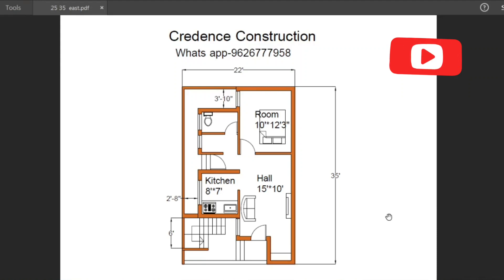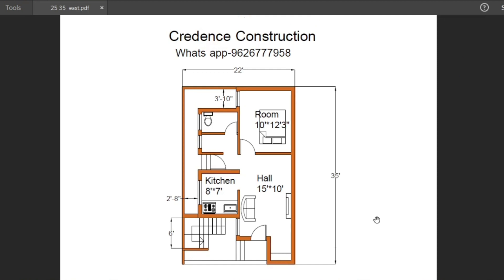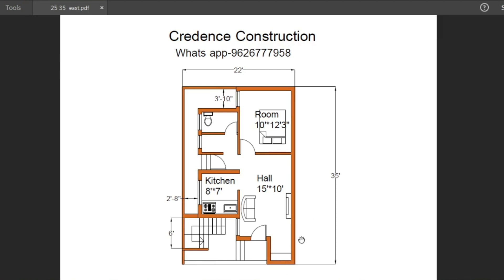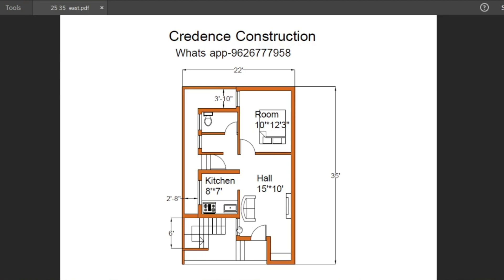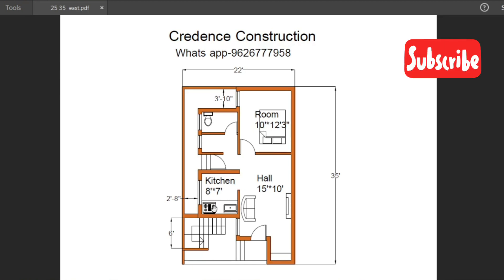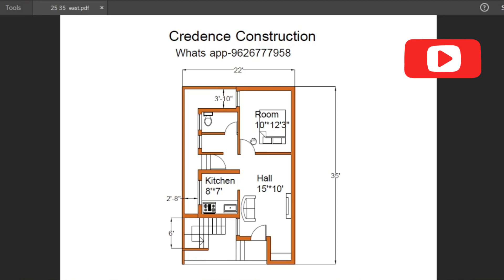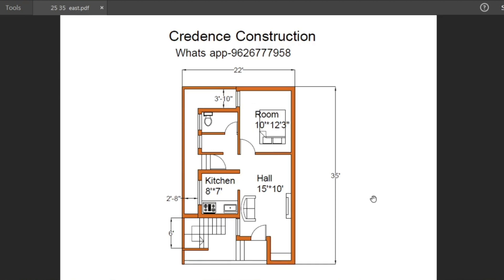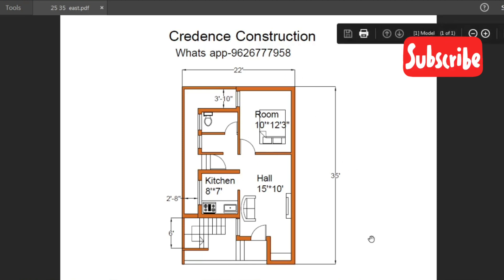22×35 east face house plan|1bhk|600sqft|estimation|tamil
Er.Anandraj.B.E,

Consulting Civil Engineer.

       EAST FACE HOUSE PLAN 1BHK 22’*35’
      Total construction Area =600 sqft
       Total Construction Cost =9 Lakhs

hall -10’*16’
kitchen -7'*8’
masterbedroom -10’*12’
toilet -4'*7'
carparking -10’*8’
toilet -4’*7’

22×35 east face house plan, 22×35 house plan,22×35 floor house plan,22×35
best north face house plan,north face house plan,east face house plan,west face house plan,
south face house plan,north face house plan tamil,22×35 north face house plan tamil,
22×35 south face house plan tamil,25*45 east face house plan tamil,22×35 west face house plan,floor plan,house plans,house plans tamilnadu, 22×35 best house plan, 22 by 35 house plan,
22 by 35 floor house plan,22×35 floor house plan,house plan 22*35, house plan 22×35 house plan, 3d elevation,2d and 3d house plan, building house plans tamilnadu, 2d house plan,
22*45 duplex house plan 3d,22*35 house plan construction cost,22*35 house plan walkthrough,22*35 walkthrouth,22*35 best house plan,tamil construction,